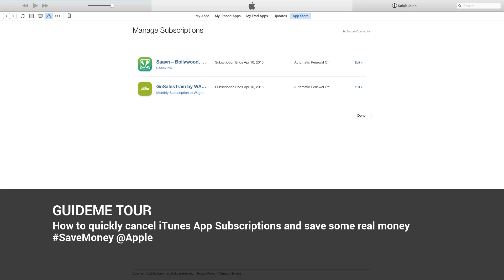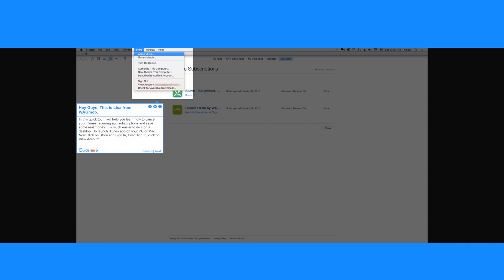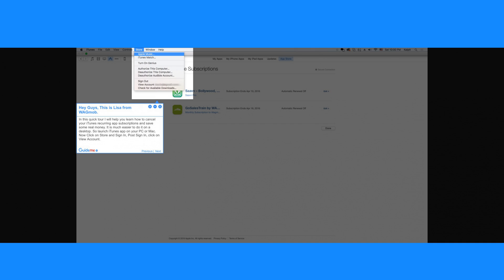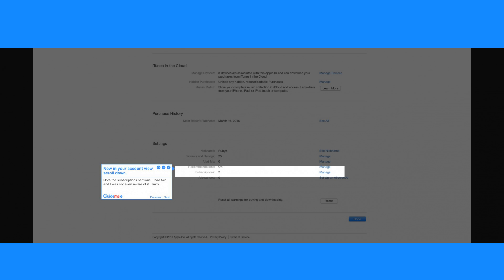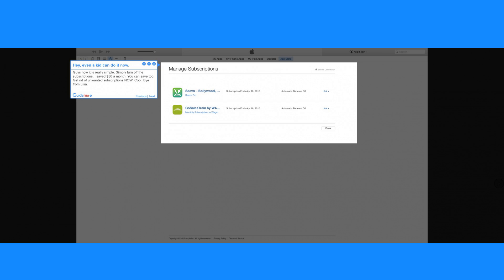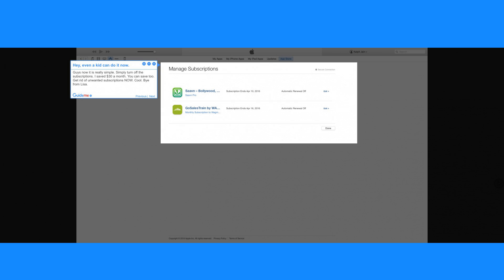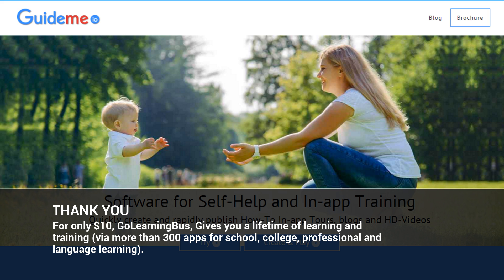How to quickly cancel iTunes App Subscriptions and save some real money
Step 1. Hey Guys, This is Lisa from WAGmob.
Step 2. Now in your account view scroll down.
Step 3. Hey, even a kid can do it now.

1. Hey Guys, This is Lisa from WAGmob.
In this quick tour I will help you learn how to cancel your iTunes recurring app subscriptions and save some real money. It is much easier to do it on a desktop. So launch iTunes app on your PC or Mac. Now Click on Store and Sign In, Post Sign In, click on View Account.

2. Now in your account view scroll down.
Note the subscriptions sections. I had two and I was not even aware of it. Hmm.

3. Hey, even a kid can do it now.
Guys now it is really simple. Simply turn off the subscriptions. I saved $30 a month. You can save too. Get rid of unwanted subscriptions NOW. Cool. Bye from Lisa.